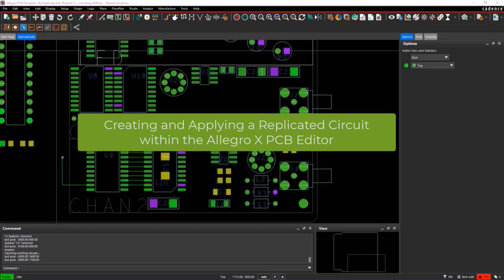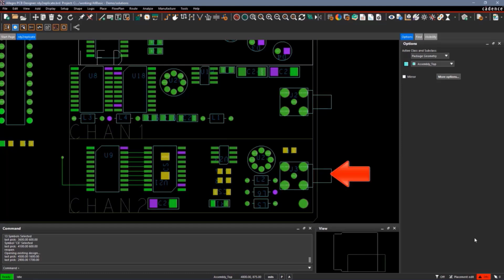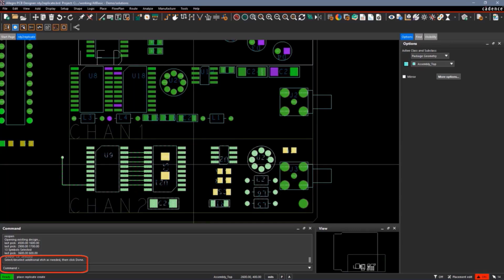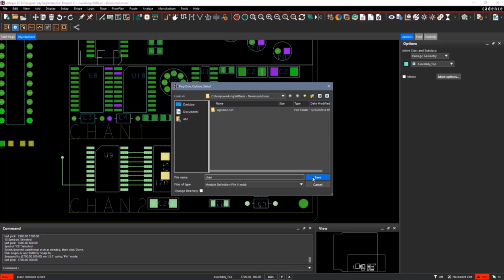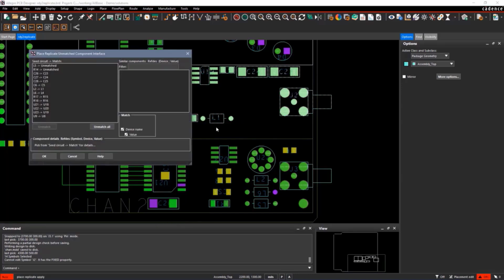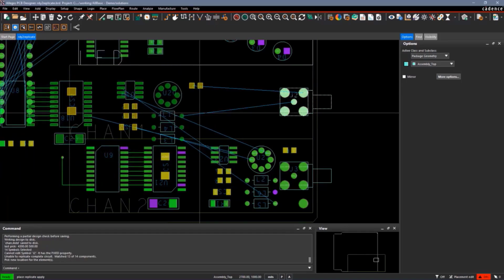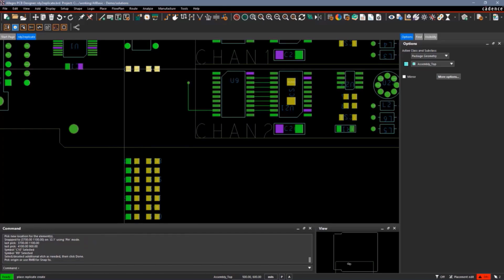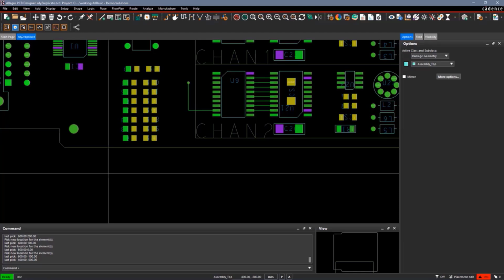Creating and Applying a Replicated Circuit within the Allegro X PCB Editor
This video will demonstrate how to create a replicated circuit then apply that circuit to other parts in your design from within the Allegro X PCB Editor